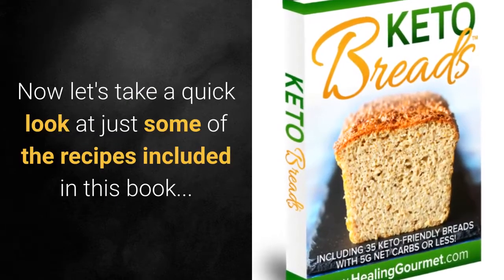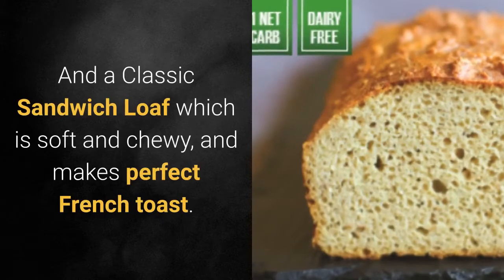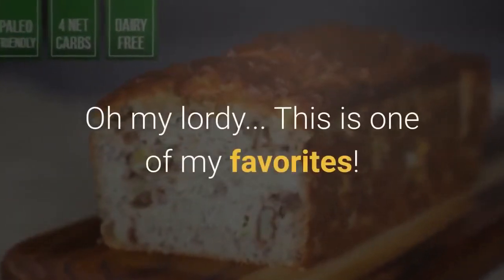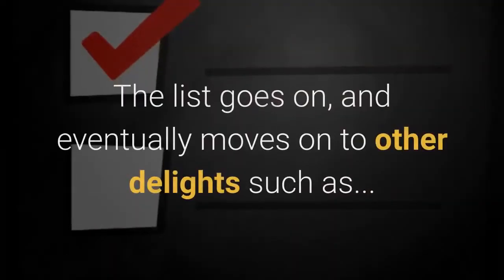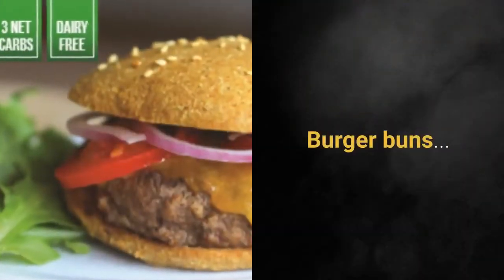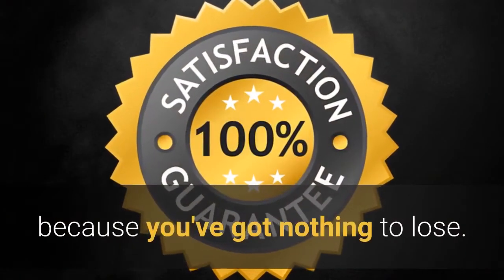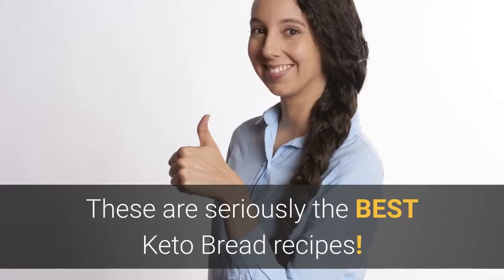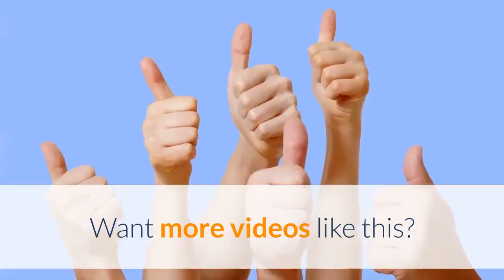How To Make Keto Bread - Recipes | How To Bake Low Carb Bread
Finding low carb or keto bread recipes that are actually like real bread is almost impossible, but I found recipes that are just like the real thing and I'm sharing with you in this video!

Here's a link to the keto bread recipe book as promised

The Keto diet is amazing for so many people. It just works! Not only for weightloss, but for better health. But it's really common to miss eating bread and bread like items such as muffins, rolls and the almighty PIZZA! Cauliflower pizza bases are okay, but they're just not the same...

The Pizza bases in this keto bread recipe book are very much like the real thing. They taste amazing, and the mouth feel is like a real pizza if you know what I mean (unlike the cauliflower).

In most keto bread recipe almond flour features highly, but not in all of these recipes. There is an interesting variety of ways to make keto bread.

So if you want to make keto bread at home, give this book a whirl. You won't be disappointed.

✨ WHY I'M HERE
I created this channel many years ago to share my health journey. Videos have come and gone as I've searched for answers over the years. But after switching to an ancestrally appropriate, meat-based diet, I finally really feel like I've found something worth sharing. I'm not a doctor or a nutritionist. I'm not telling you what to do or what to eat. I'm simply sharing what I'm doing and my results, and my thoughts for those who might be interested in a carnivore style diet.

Or use the Super Thanks feature by clicking on 'Thanks' on any of my videos

💖 PRODUCTS & MERCH 💖

Methylene Blue
Vitamin D3 & K2
Red Light Therapy

The best book about Oxalates
The best book about curing SIBO

🥩 CARNIVORE BASICS:
Redmond Real Salt
My Fav - Celtic Salt
My Fav cooking device
The basic cast iron frying pan